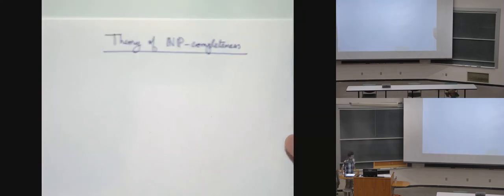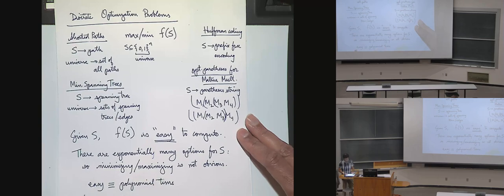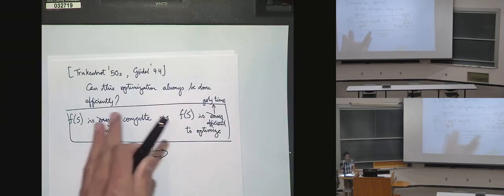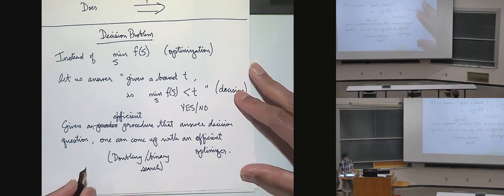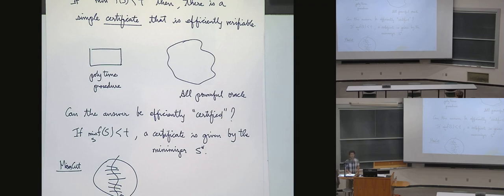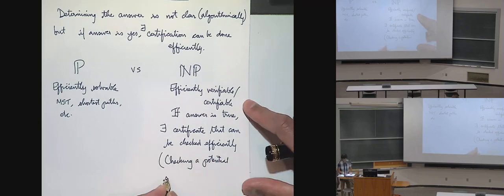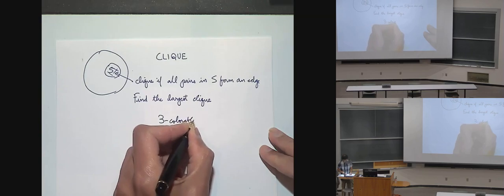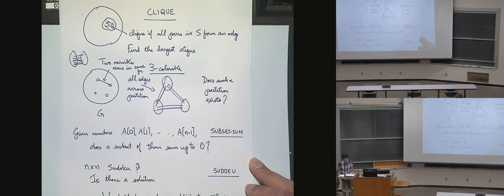CSE201, Winter 2025, Lec 16: An introduction to NP-completeness, Part 1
This is the first part on a whirlwind tour of NP-completeness and P vs NP.

We start with the basic notion of optimization problems and the notion of verification of solutions.